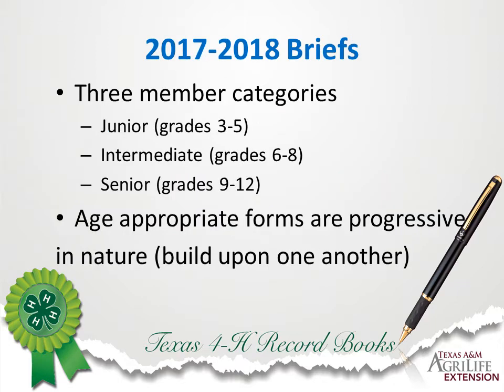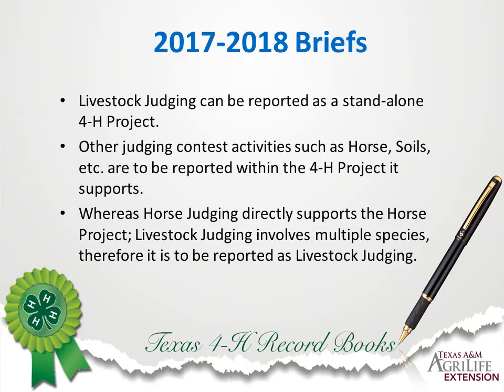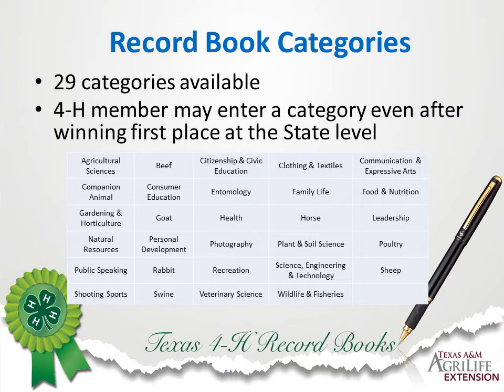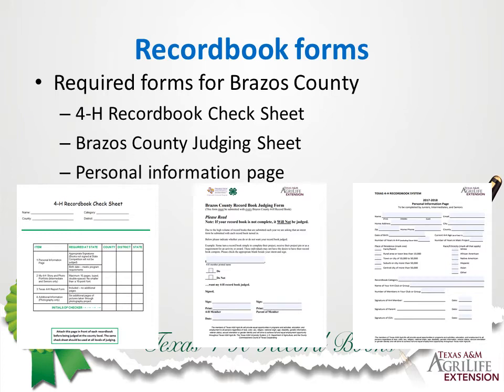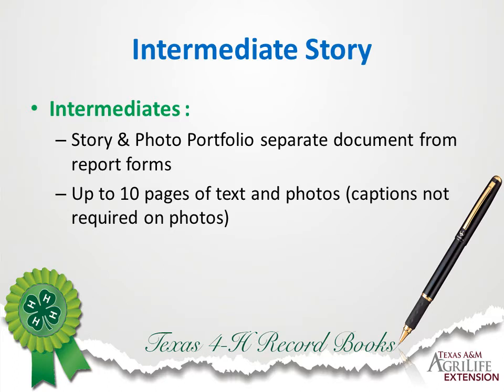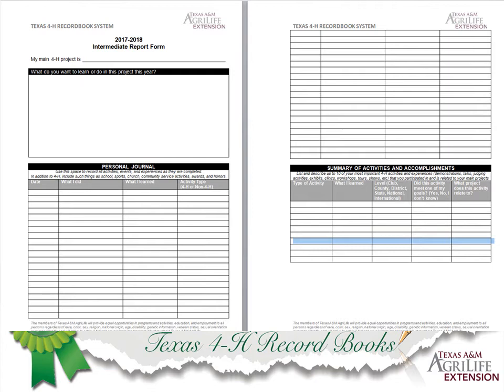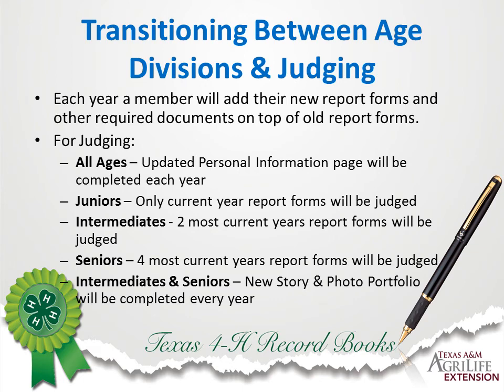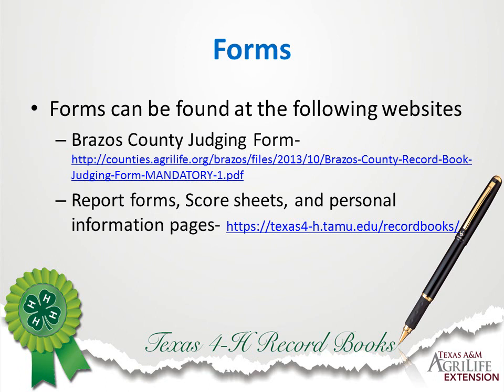Intermediate Recordbook tutorial